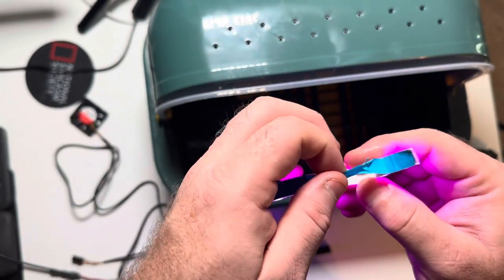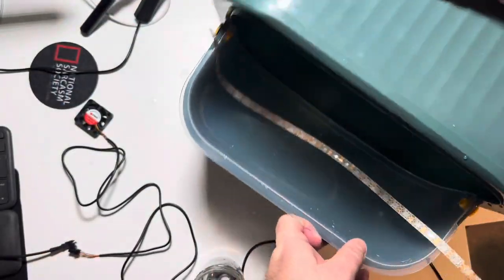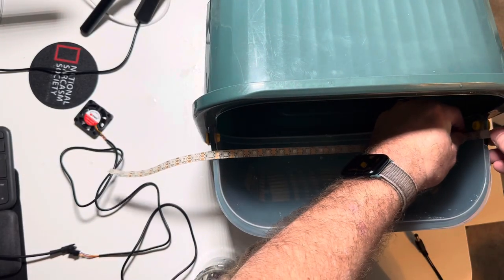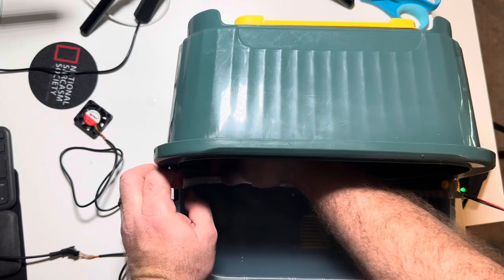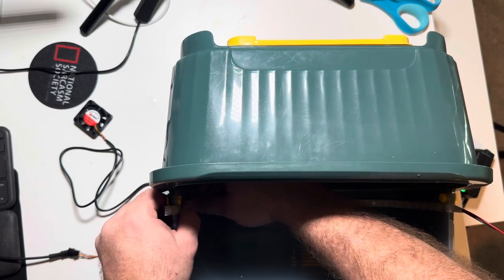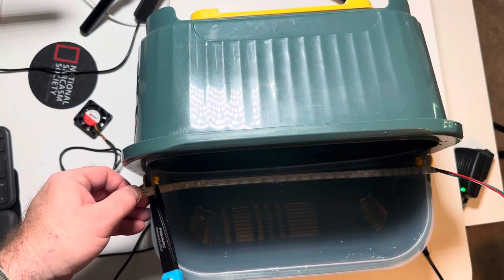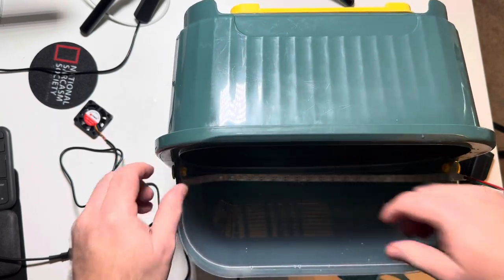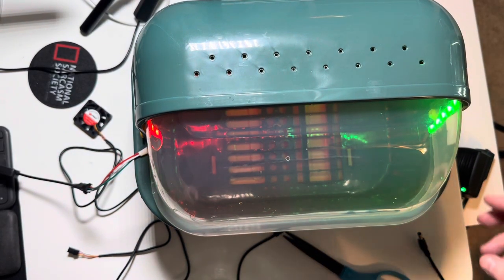Mushroom Atrium light install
Adding lights to our mushroom atrium